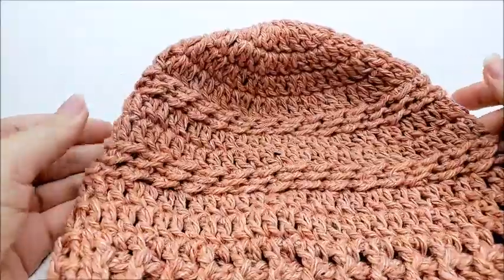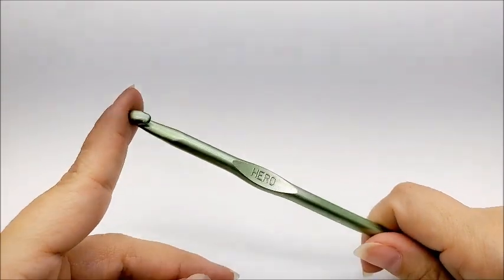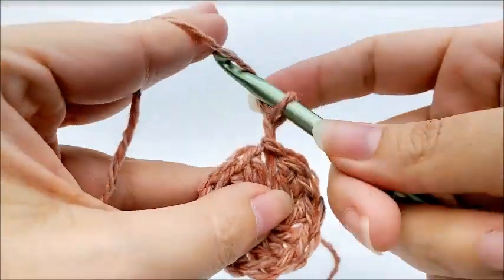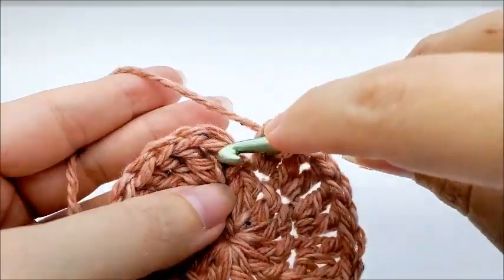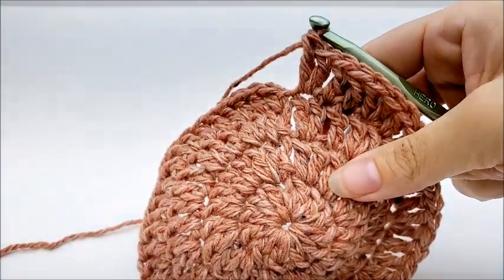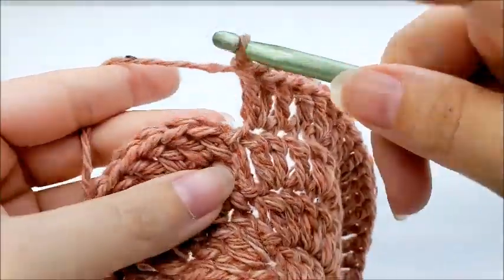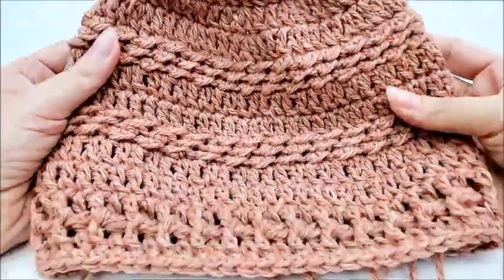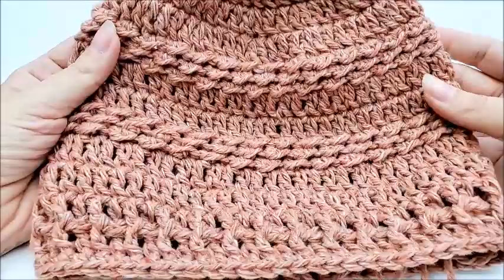How To Crochet A Unisex Beanie Hat - Breakthru Beanie - Bag O Day Crochet Tutorial #643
A nice crochet beanie hat great for a man or woman. Follow this free crochet tutorial and let bag O Day show you the way